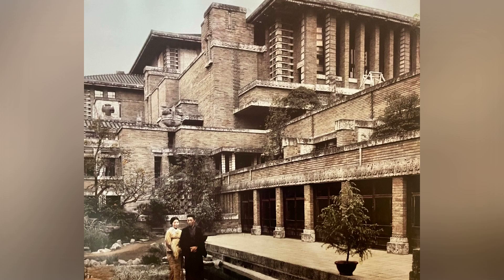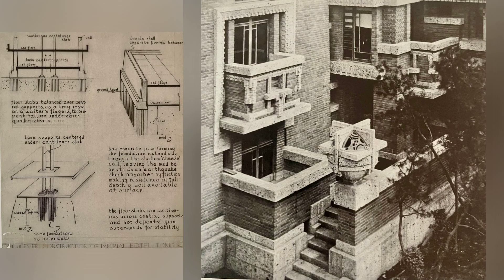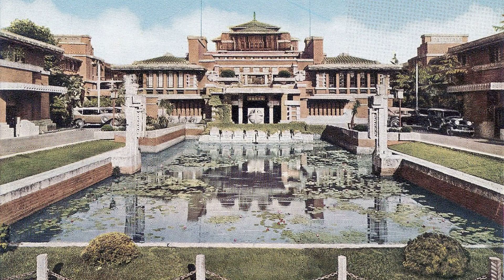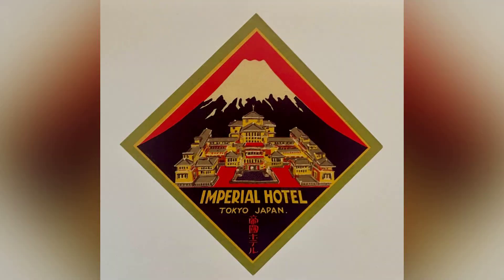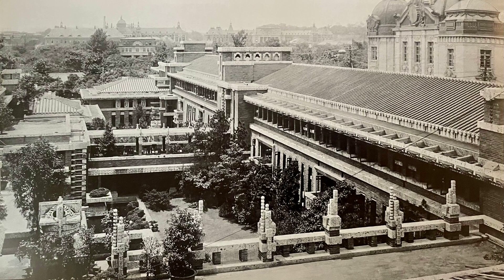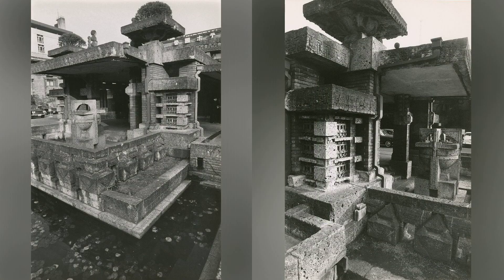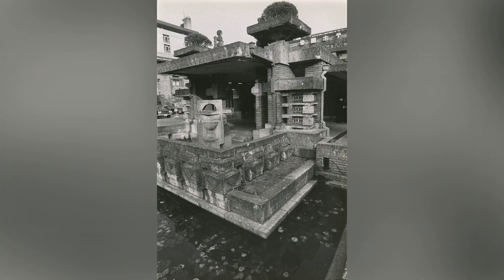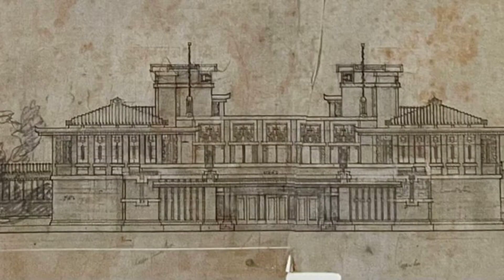Frank Lloyd Wright's Imperial Hotel | Seismic Mastery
Embark on a captivating architectural odyssey as we unveil the secrets behind Frank Lloyd Wright's masterpiece, the Imperial Hotel in Tokyo! 🏰✨ Discover the seismic-defying design, innovative cantilevered structures, and meticulously crafted elevations that make this iconic building a symbol of cultural harmony and architectural brilliance. Join us in exploring the layout, challenges, and legacy of this extraordinary project. From the foundations to the rooftop terrace, every detail tells a story of vision, resilience, and the fusion of East and West. Don't miss this in-depth exploration of one of the most remarkable buildings in history! 🔍🌐 ImperialHotel ArchitecturalHistory FrankLloydWright"

0:00 Introduction
0:45 Seismic design
2:25 Escale design
3:35 Floor plan
4:34 Floor plan analysis
7:47 Elevations
8:38 Conclusion and final